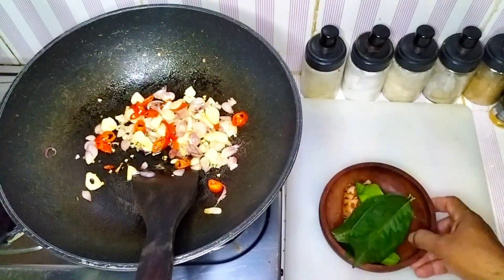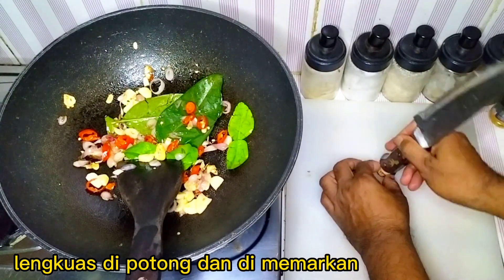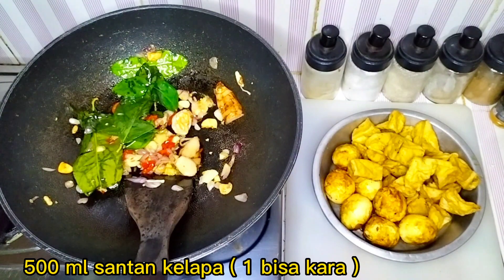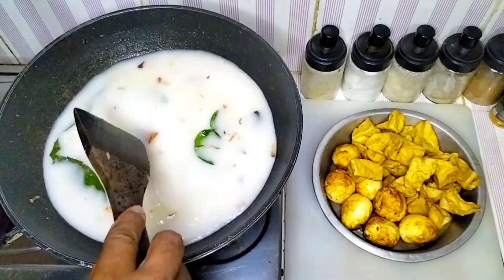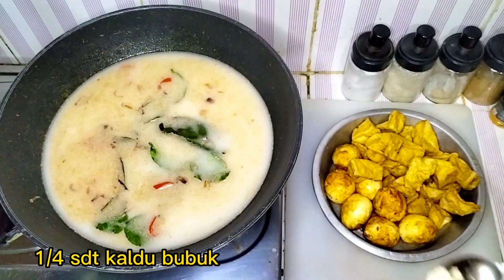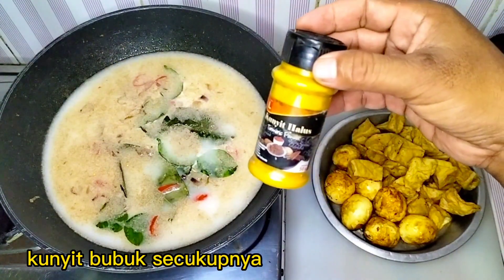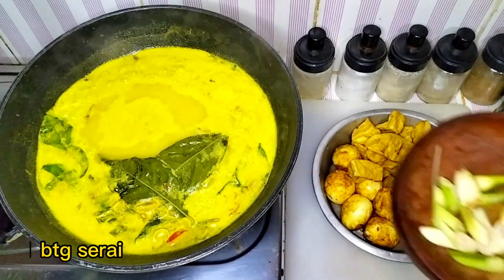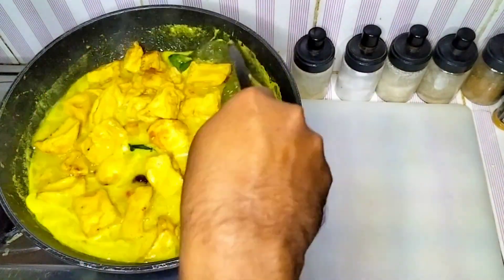SAYUR LODEH TAHU BUMBU RACIK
Bahan :
1 bks bumbu racik
1 bks santan instan , di cairkan dengan 500 ml air putih
2 buah tahu di goreng
bawang goreng secukupnya
minyak goreng secukupnya
500 ml air putih
1/4 sdt garam
1/4 sdt gula pasir
1/4 sdt kaldu bubuk
1/4 merica bubuk

Semoga bermanfaat
Info pelatiahan kuliner dan bisnis
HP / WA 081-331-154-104